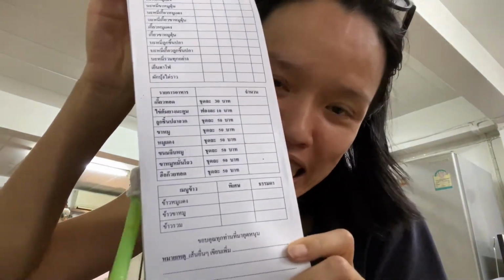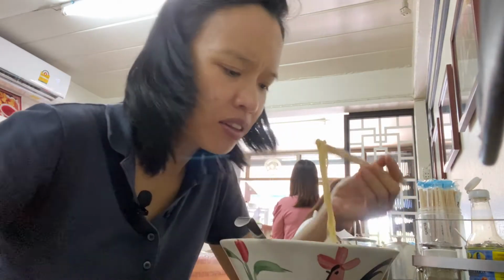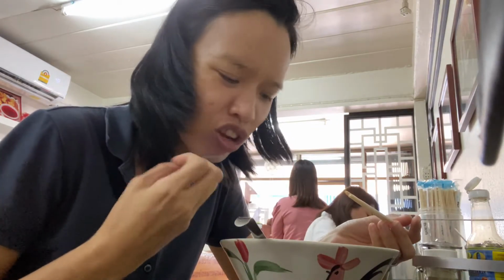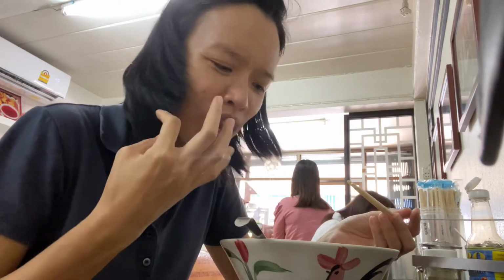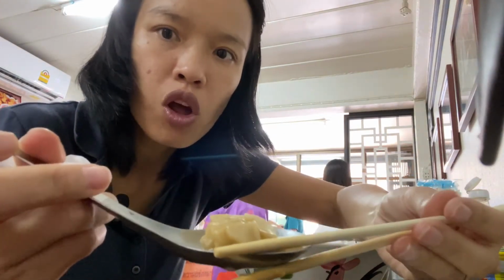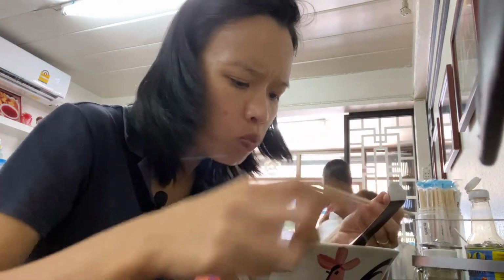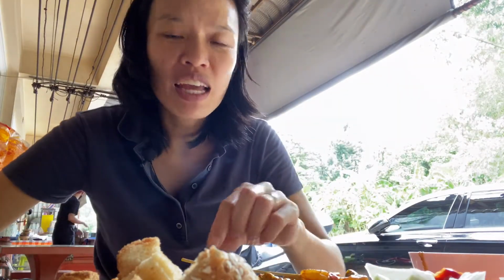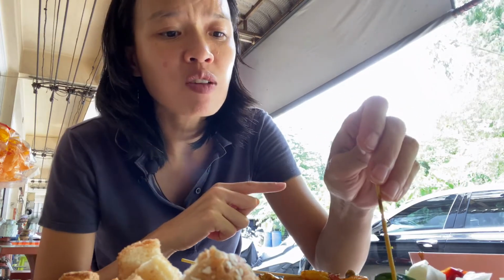Scooter trip: Phang Nga town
One day trip to Phang Nga town to looking for something to eat and enjoy riding outside Phuket island. The town is small but very interesting, there are many places to visit and enjoy local food.